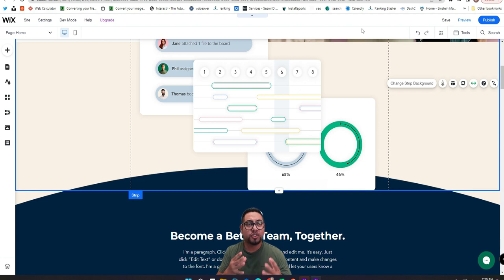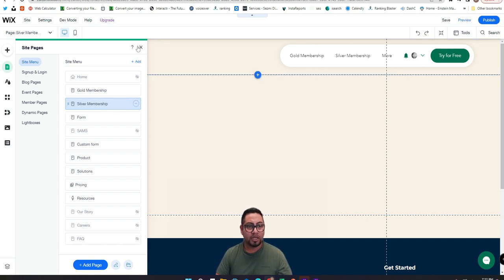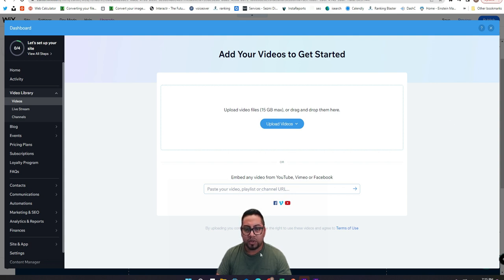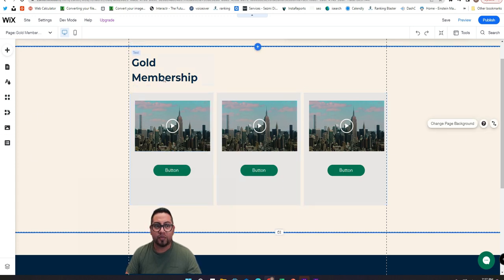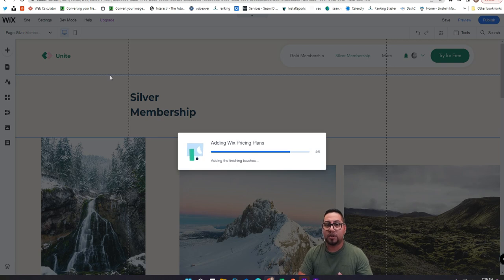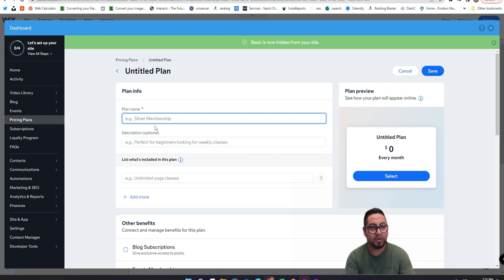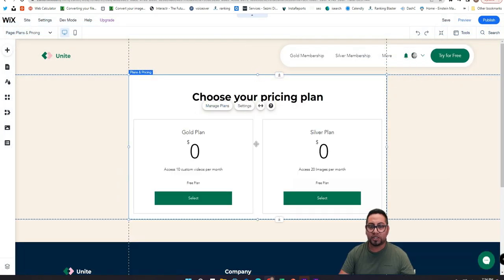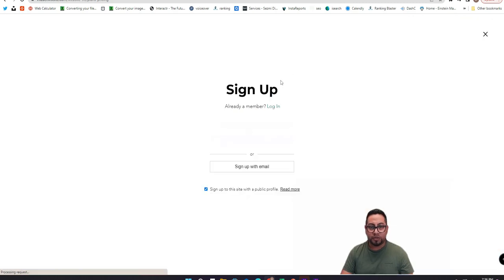Levels of membership in Wix and permissions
In this video, we walk you through the different levels of membership in Wix and what permissions each level has. If you're looking to create a website with Wix, make sure to watch this video first!

Quick tip: Don't be stuck in the past manage your business with AI